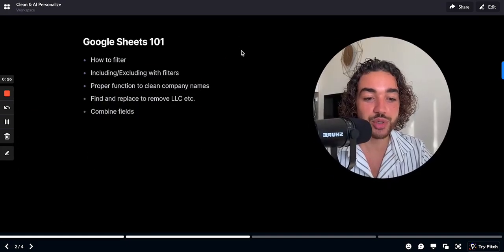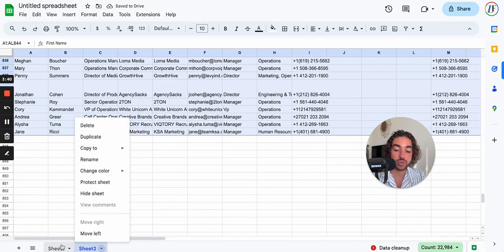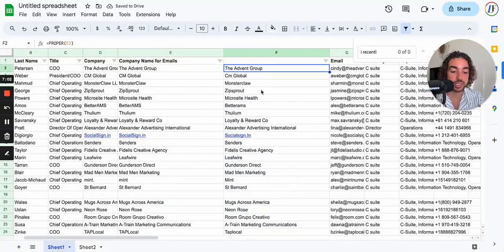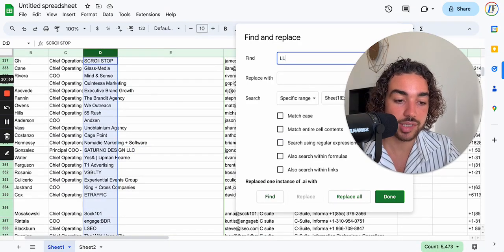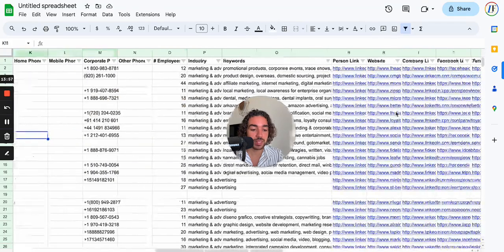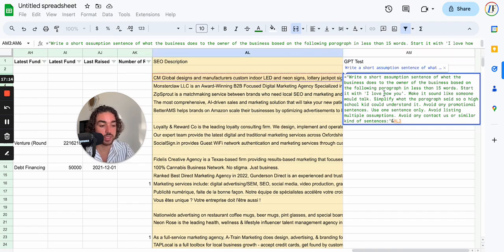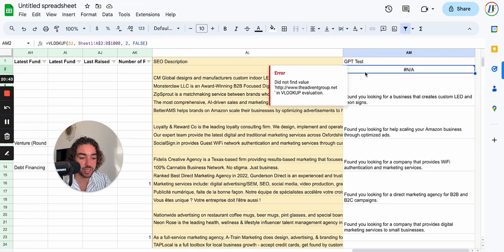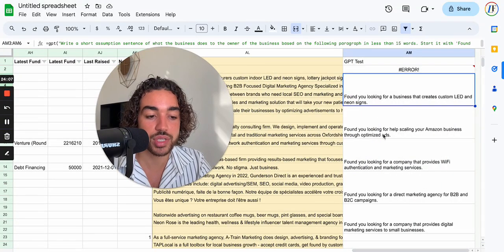ai cold email part 7